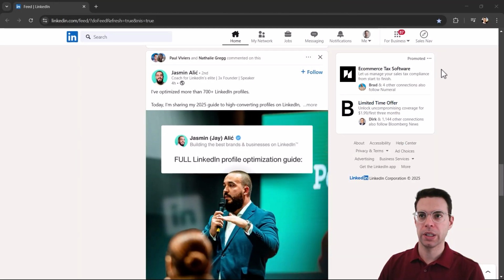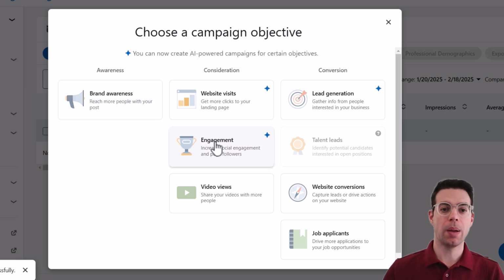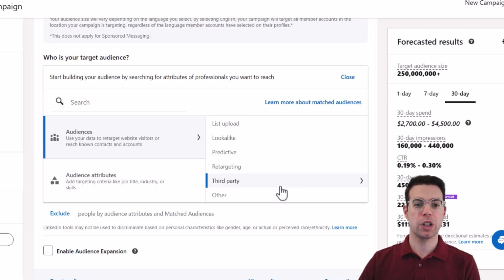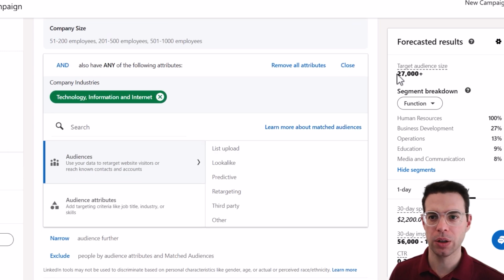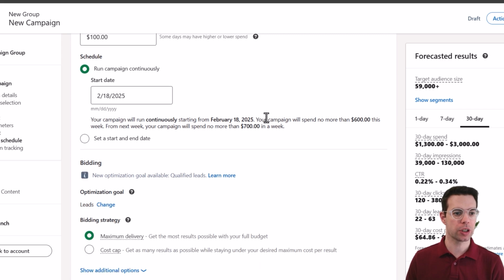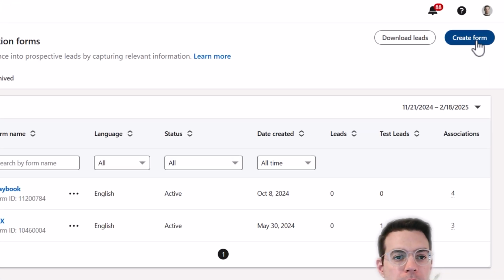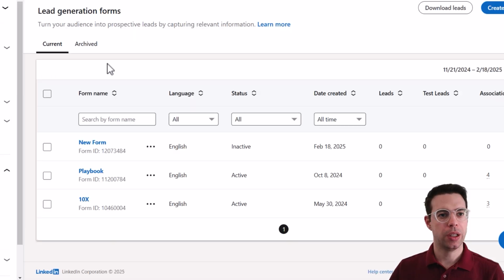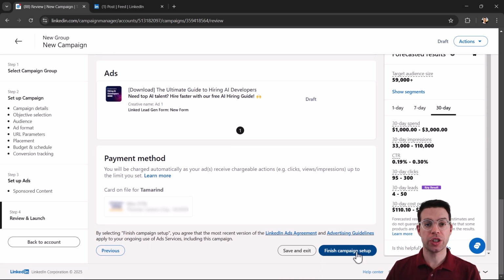The BEST LinkedIn Ads Tutorial for Beginners 2026 (Free Course)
This step-by-step LinkedIn Ads tutorial teaches you how to set up and run LinkedIn Ads in 2026.  It's a great guide for beginners. In this crash course, Tom Casano gives you a full masterclass in creating LinkedIn Ads campaigns that will succeed.  It’s the only tutorial you need.

🔹 Perfect for beginners & marketers
🔹 Step-by-step campaign setup
🔹 Best practices & budget tips

Whether you're new to LinkedIn advertising or looking to improve your strategy, this LinkedIn Ads course will walk you through everything you need to know to succeed in 2025.

Timestamps
0:00 Introduction
0:24 Getting Started
1:40 Campaign Objectives
3:15 Audience Targeting
7:28 Ad Formats
8:50 Bidding the Right Way
11:00 Lead Gen Form
13:19 Creating Ads
15:20 Campaign Launch

Tamarind is a results-driven LinkedIn Ads agency.  Founded by Tom Casano, Tamarind performs demand generation and lead generation to grow your sales pipeline and revenue.  Our team of experts leverages the latest LinkedIn Ads strategies and best practices to drive real results for our clients.